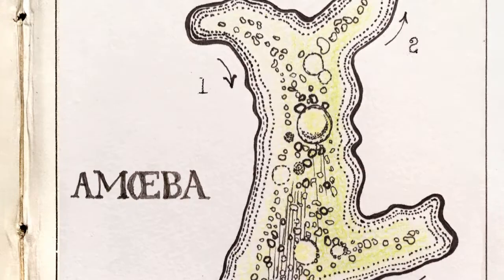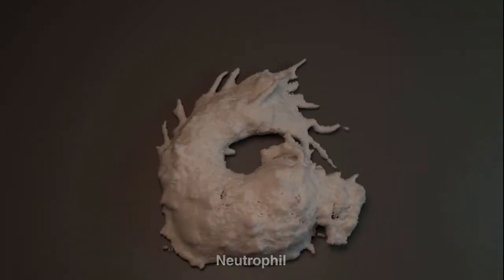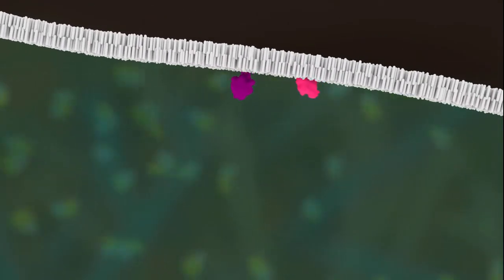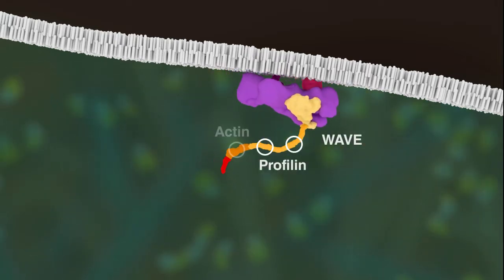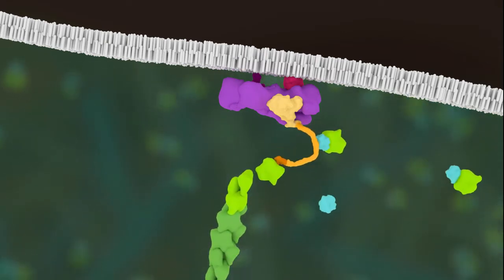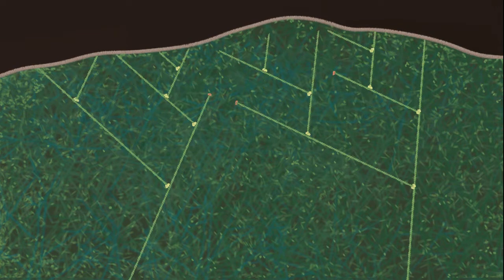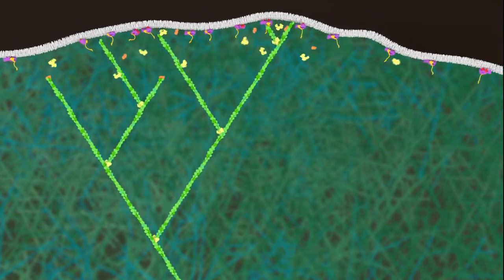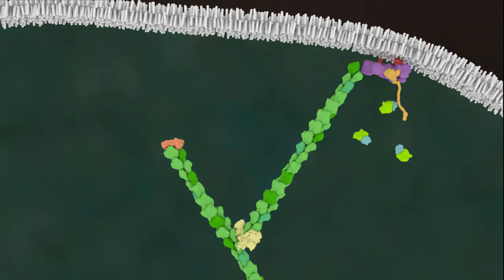Branched Actin Networks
This video illustrates how the core components of a branched actin network assemble into a force-generating motor. The key concepts to understand are: (1) the polymerase activity of nucleation promoting factors when they are clustered on a membrane; (2) the positive feedback inherent in Arp2/3-dependent nucleation; and (3) the negative feedback introduced by the competition between Arp2/3 complexes and growing filaments for actin bound to the nucleation promoting factor.